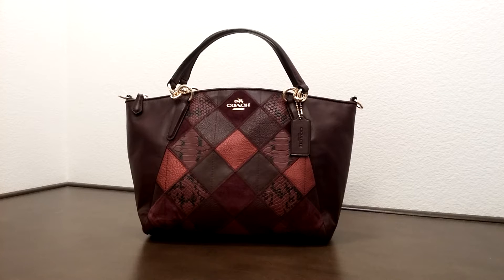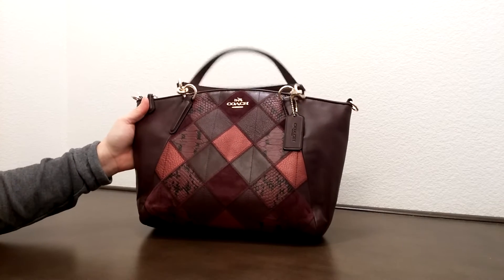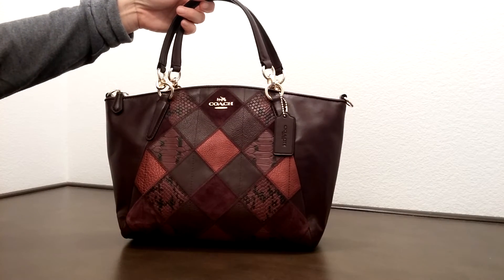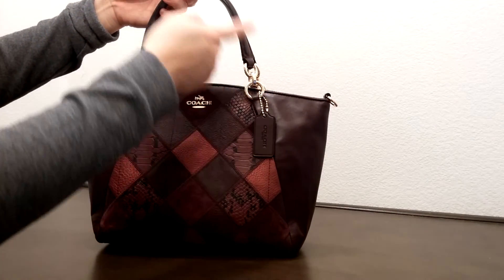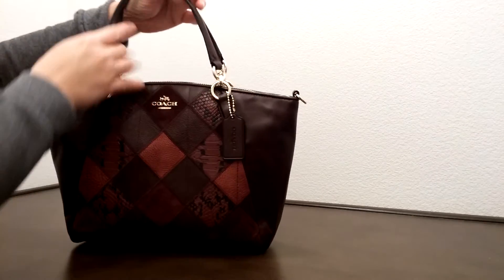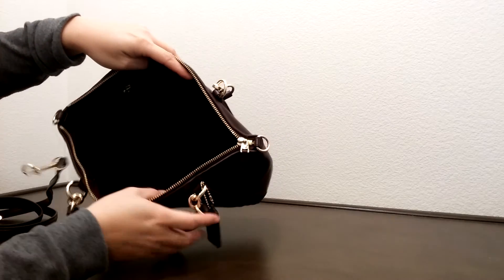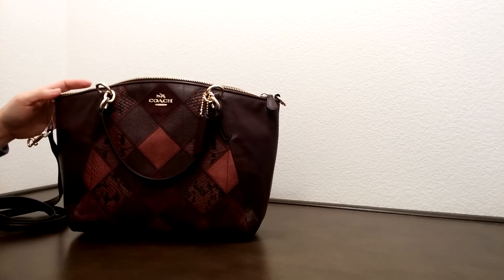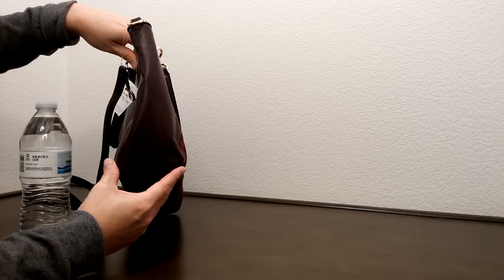Coach Small Kelsey Satchel in Metallic Patchwork Leather 56848